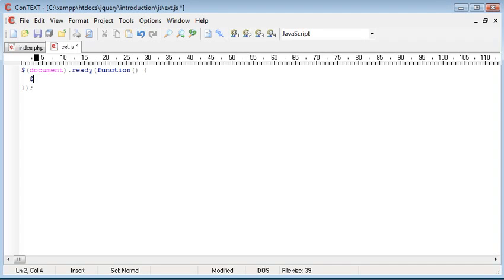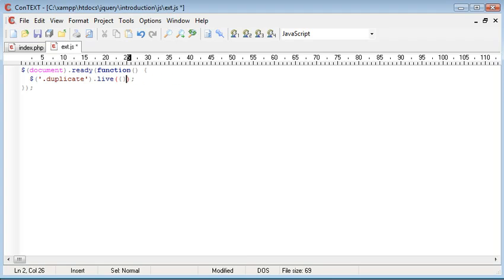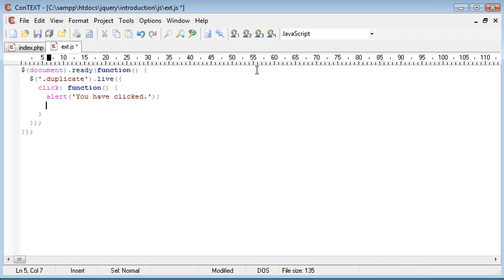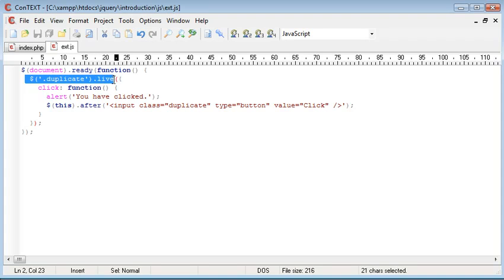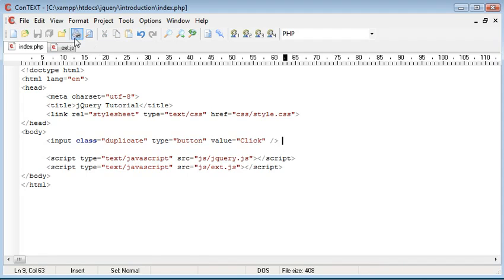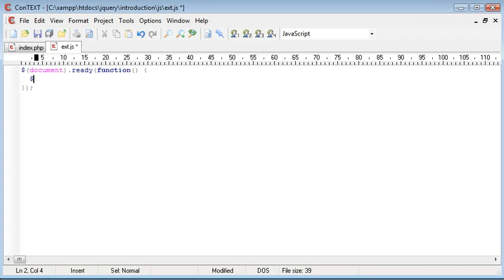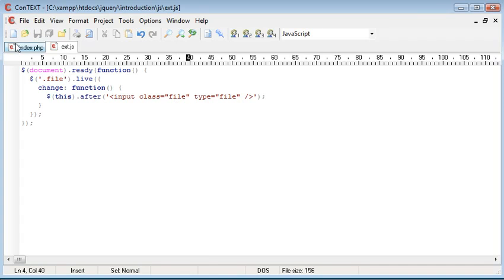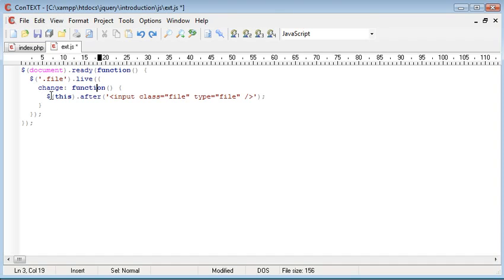jQuery 44 Live